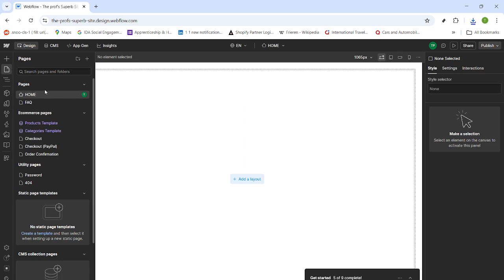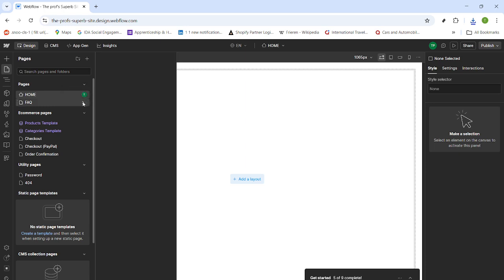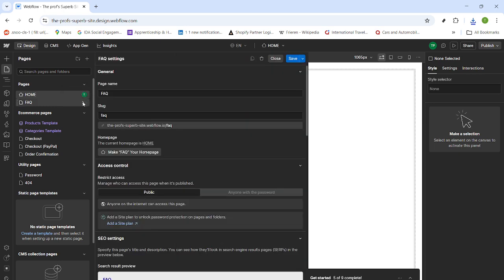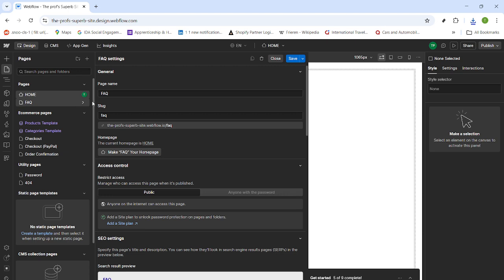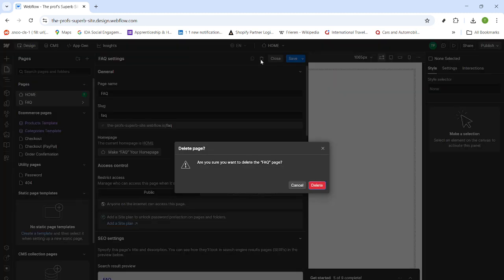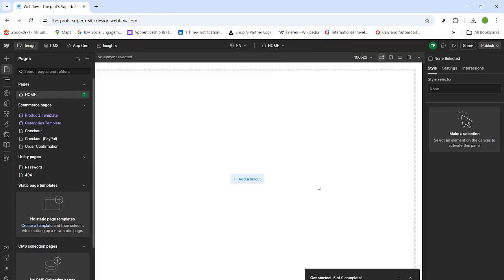How to Delete Pages in Webflow (Quick & Easy) (Easy Guide)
In this video, we discuss how to delete pages in Webflow to securely remove outdated landing pages from your active site architecture. Executing digital maintenance to clean up Webflow project structures is essential. Check out this Webflow tutorial for website architecture organization.

00:00 Intro
00:07 Navigate to projects
00:13 Open site dashboard
00:22 Launch Webflow designer
00:27 Open pages panel
00:32 Explore page sections
00:40 Locate page to delete
00:44 Access page settings
00:50 Select delete option
00:54 Review confirmation dialog
01:00 Confirm deletion action
01:08 Pre-deletion tips
01:12 Homepage deletion restrictions
01:24 Template and system page rules
01:35 Designer vs live site updates
01:43 Republishing for live changes
01:48 Updating navigation and links
01:56 Set up 301 redirects
02:04 Use project backups
02:10 Restore backup implications
02:19 Check analytics before deleting
02:27 Final summary and wrap up